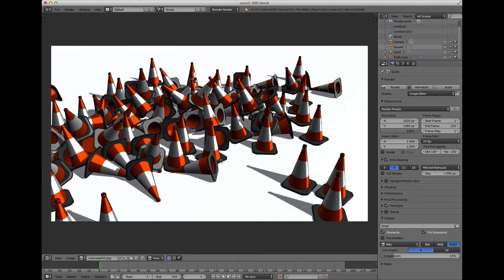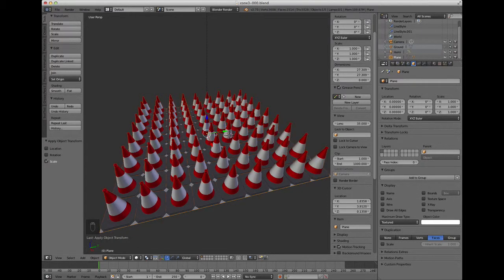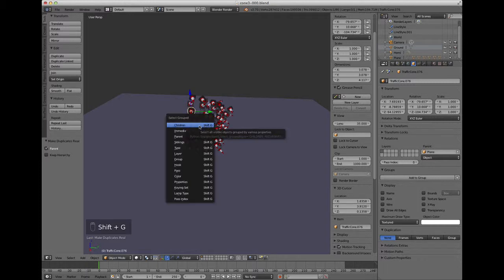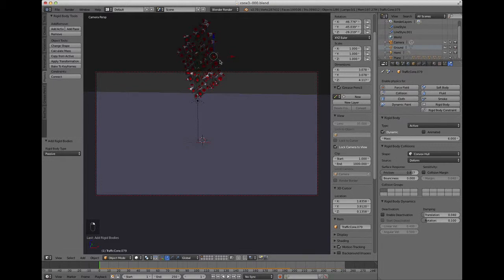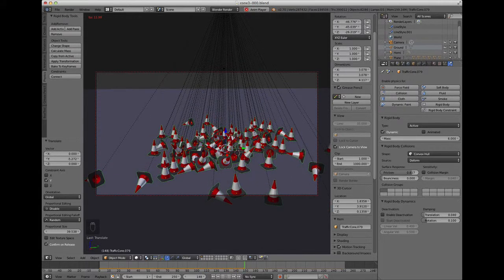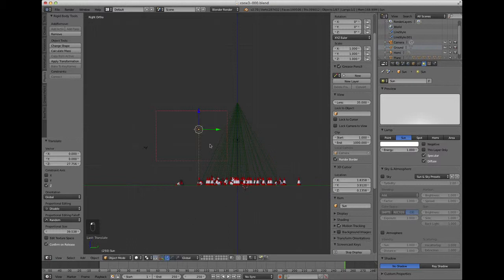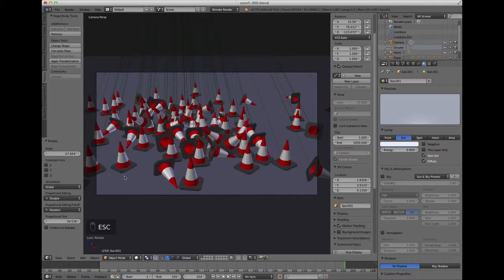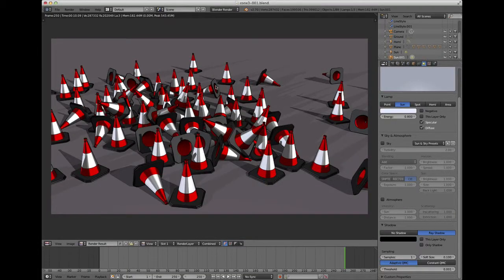Scattering objects using Rigid Body Physics in Blender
A quick demonstration of how to scatter items in a scene naturally using the physics system. Using Blender 2.70.